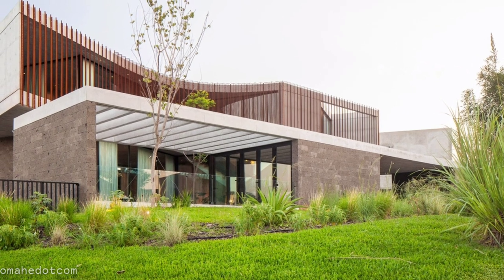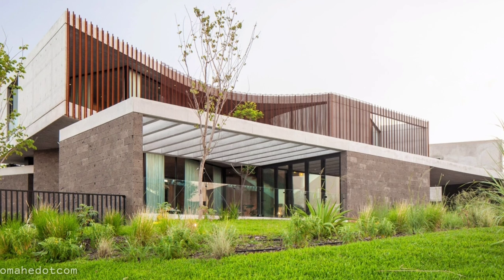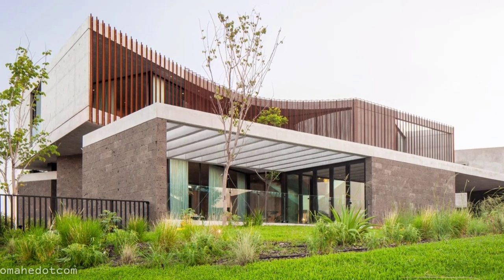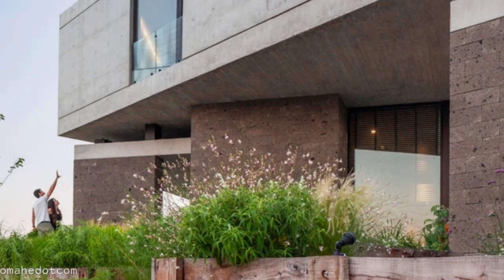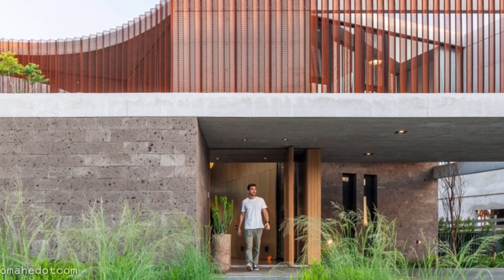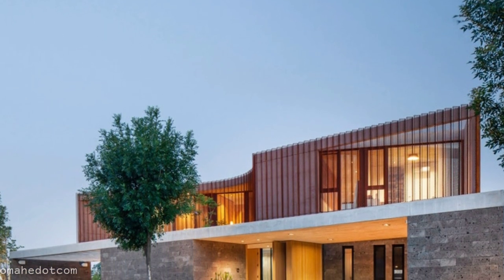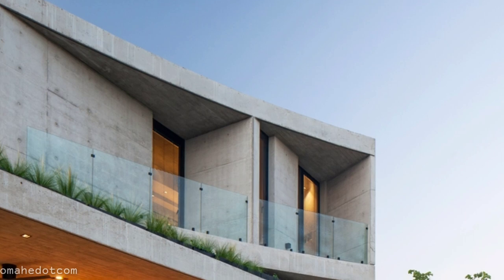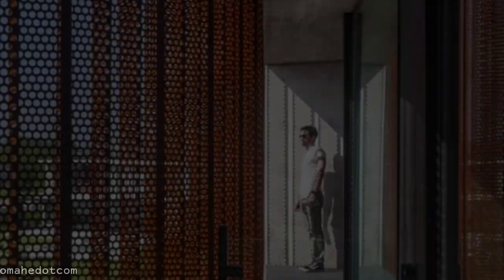Modern House with Central Courtyard that Visually & Functionally Articulates two Wings of the Base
Architects: Estudio PK
Area: 523 m²
Year: 2023
Photographs:Alejandro Peral
Lead Architects: Ignacio Pessagno, Lilian Kandus
Structural Engineer: José Luis Pisani
Design Team: Ignacio Pessagno, Lilian Kandus, Lucila López, Denise Andreoli, Belén Luna Crook, Belén López Astrada, Vanesa Rolón, Delfina Iglesias, Denise Bardelli, Melany D’angelo, Sofía Vier Abinet, Renata Stechina, M. Emilia Belardinelli
Interior Design: SUMA interiorismo
Landscape : Grün paisajismo
City: Rincón de Milberg
Country: Argentina

Casa Órbita is located on a corner lot; it has two coastal edges, a view towards public green space, and views of the lagoon; the house takes advantage of all its views, enhancing natural lighting most favorably.

The orientation to the north was prioritized, using a central courtyard that visually and functionally articulates the two wings of the base: One contains the flexible space next to the entrance hall and the transition from the street to the interior of the house. The other is directed towards the back of the public area of the house, expanding towards the pool and the lagoon at the back, framing the landscape. On the southwest side, all service areas are located.

The double-height hall connects the two floors, allowing the private sector on the second level to have constant dialogue with the central courtyard. It not only provides them with an entrance of light with the best orientation, but together with the corten steel perforated panel enclosure at the front, they provide privacy to the bedrooms and the playroom, which with its folding panels achieves an intimate meeting space for the users.

This second volume separates from the base with a more free language, obtained through curves that direct the program towards the best views. The project has a second social gallery at the front, open to the street. It allows visual transparency from the living room, towards the central lagoon of the neighborhood, facing north.

The material constitution of the house is based on noble materials with low maintenance: a Concrete structure, volcanic stone cladding at the entrance, tundra grey floors, marble countertops, oak furniture, and aluminum carpentry with double glazed windows. Casa Órbita offers a house with a design capable of appreciating the green landscape that surrounds it and providing users with a unique home to share with family.